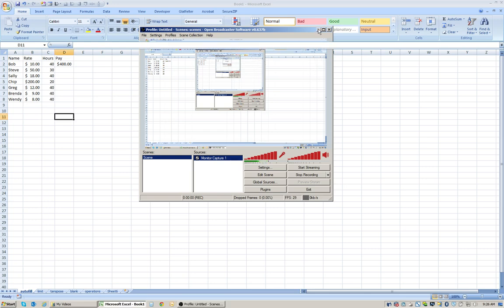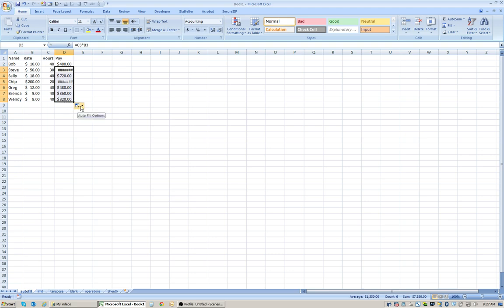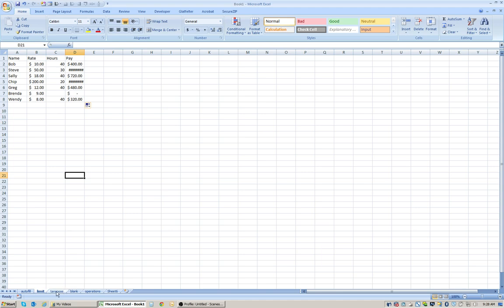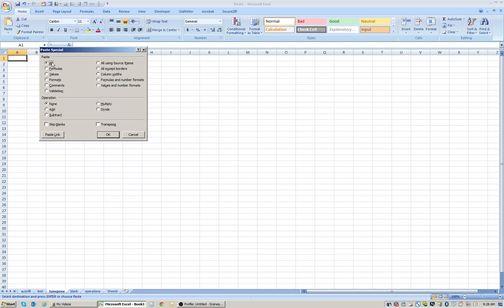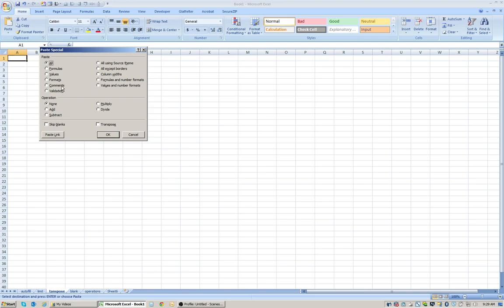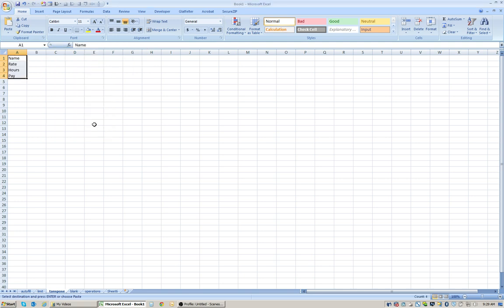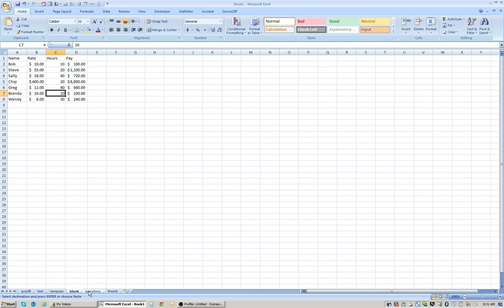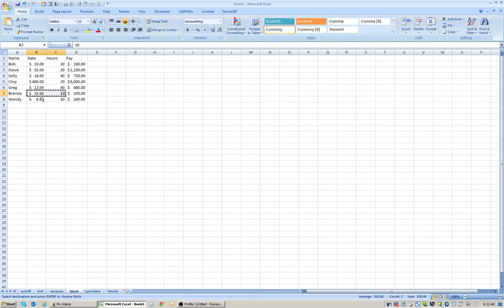Tip of the Week 12 19 2014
Autofill and Paste Special